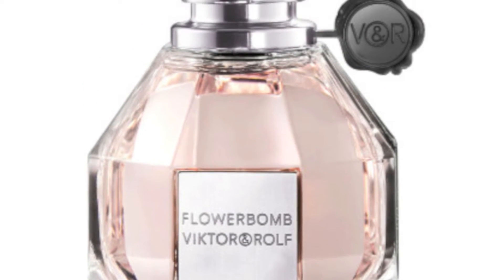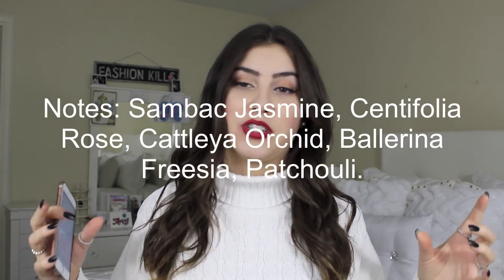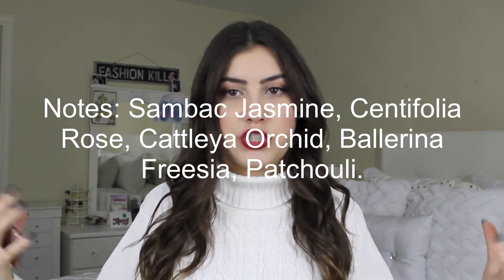2015 Favorites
Hi loves! Remember to watch in HD & expand for more info!

Wow, another year has gone by again by the blink of an eye. Let's have another fantastic year!

Makeup Favorites of 2015:
-Nars Radiant Creamy Concealer
-Becca Shimmering Skin Perfecter in ``Champagne Pop``
-Mac Blush in ``Plum Foolery``
-Mac Paint Pot in ``Bare Study``
-Kat Von D Liquid Liner in ``Trooper``
-Nars Velvet Lip Pencil in ``Cruella``

Fragrance Favorite of 2015:
-Viktor & Ralph ``Flowerbomb``

Candle Favorite of 2015:
-Toffee Crunch

Accessory Favorite of 2015:
-Plaid Aldo Scarf

Shoe Favorites of 2015:
-UGGS
-Moccasins

Handbag Favorite of 2015:
-Longchamp Le Pliage

Music Artist Favorites of 2015:
-Adele
-Chainsmokerz
-Kodaline

Book Favorite of 2015:
-Water For Elephants By: Sara Gruen

Food Favorite of 2015:
-Hummus

Event Favorites of 2015:
-Steve Aoki Rave
-Chainsmokerz Rave

-Turtleneck (Thrifted)
-Lips (Nars Velvet Matte Lip Pencil in “Cruella”)
-Nails (Acrylic with OPI “Black Onyx” Nail Polish, topped with Sally  Hansen's Matte Top Coat)
-Rings (Pandora)
-Earrings (Aldo)
-Watch (Michael Korrs)

Camera I Film With: Canon eos rebel t3i

1. I paid for all of the products in this video myself, or were given them from immediate family or friends, as a gift.
3. None of the products mentioned were sent or given to me for free.
4. This video is, like ALL of my videos will ALWAYS be, my 100% honest opinion which you guys will NEVER be cheated of regardless of money, product, or power.

xoxo
Clarissa